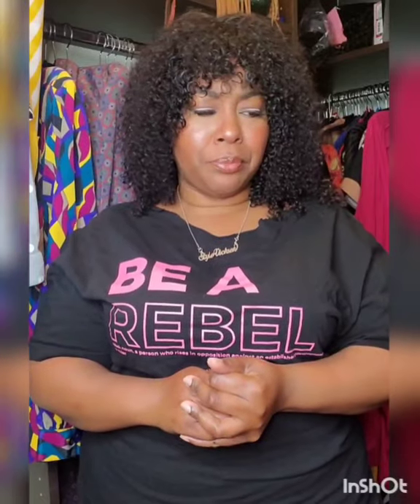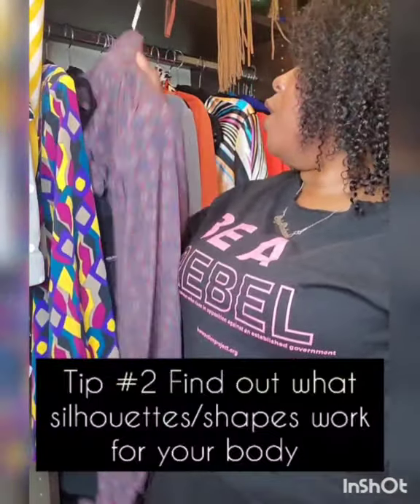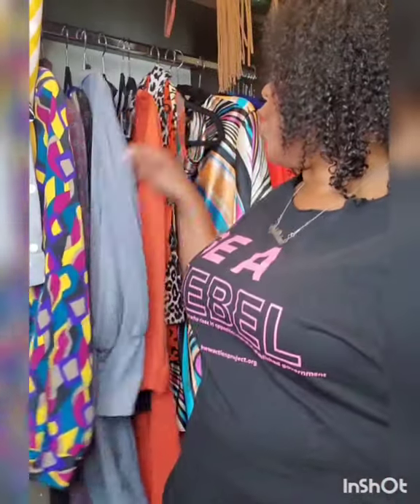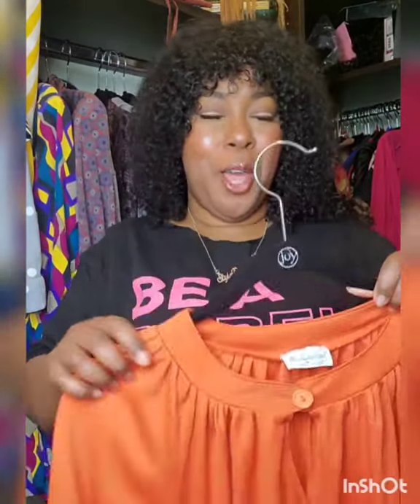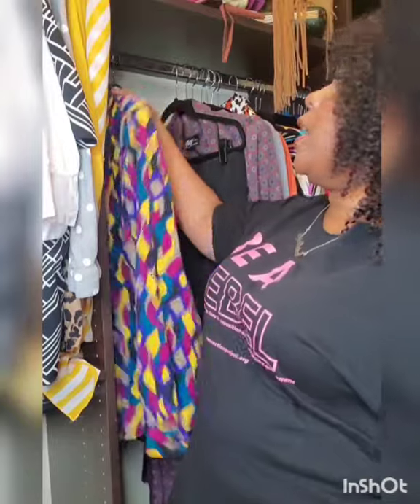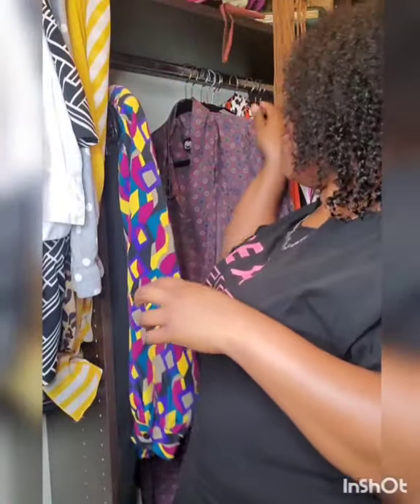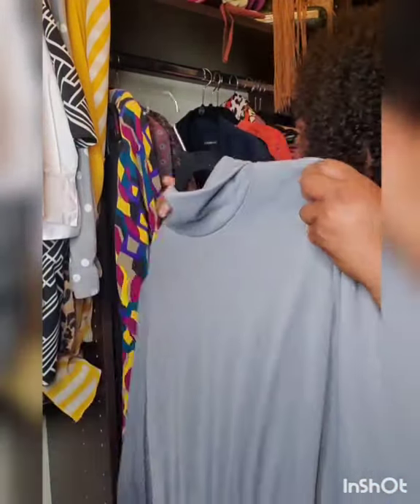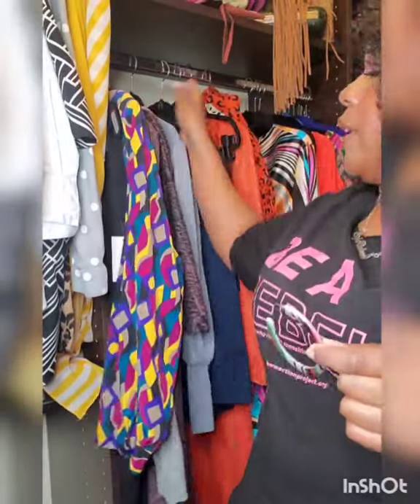4 Easy Tips to Add Vintage Clothing to Your Wardrobe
Curious about vintage clothing but not sure how to find items that fit and are fashionable? I share 4 easy tips to get you started, ideas on what to pair with the items featured, and a showcase of each piece at the end!